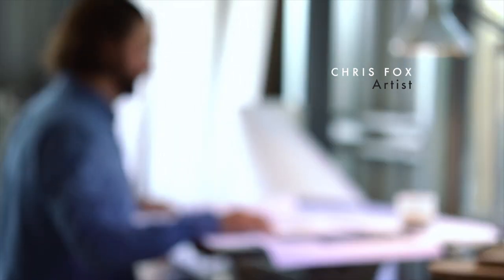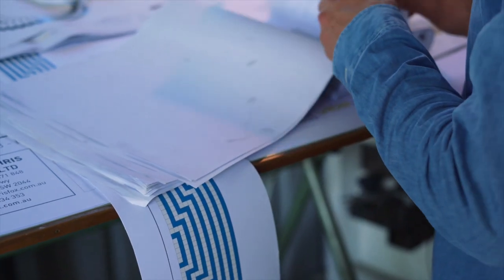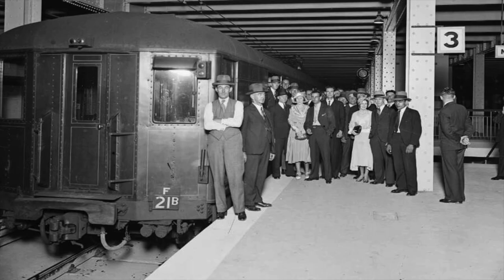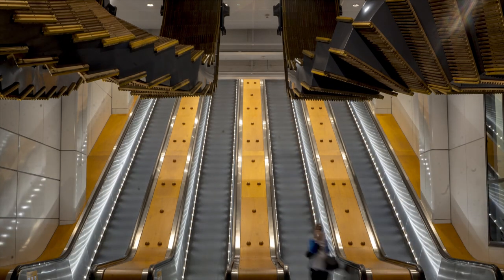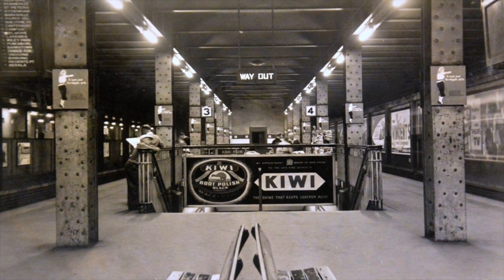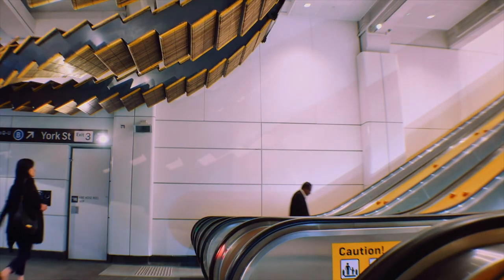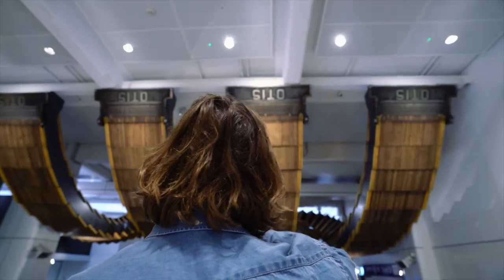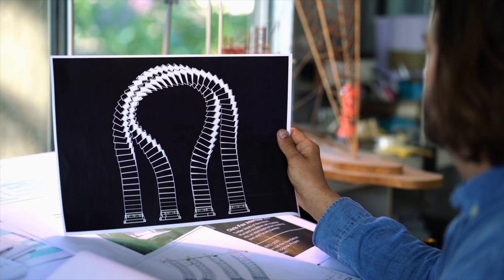"Interloop" Installation by Chris Fox in Sydney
Chris Fox est un artiste australien d’une quarantaine d’années ayant un parcours déjà bien fourni (Master d’art plastique, licence d’architecture, une dizaine de prix et résidences et plus de 30 expositions).

Le projet Interloop est une commande de la part de la Wynyard Station du métro de Sydney. La station emblématique de la ville souhaitait réaménager cette paire d’Escalator construit il y a plus de 80 ans (1931).

Video par David Varga. Voici le site de Chris Fox pour plus d'informations

(accord de diffusion obtenu auprès de Chris Fox)